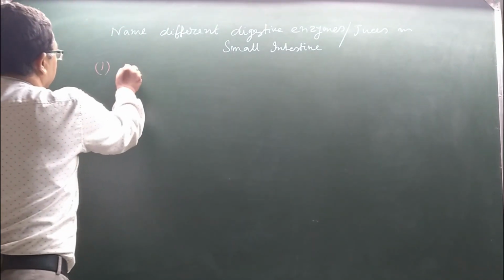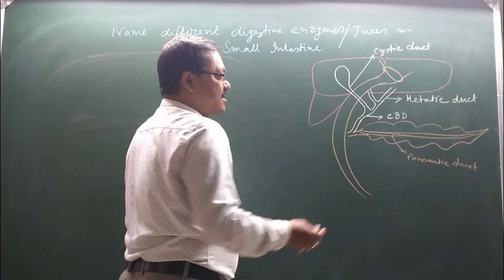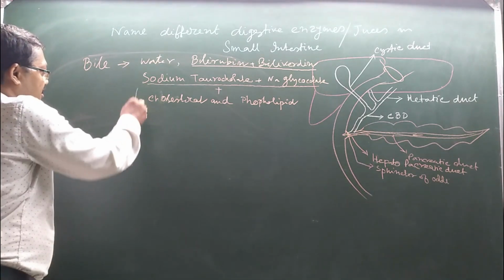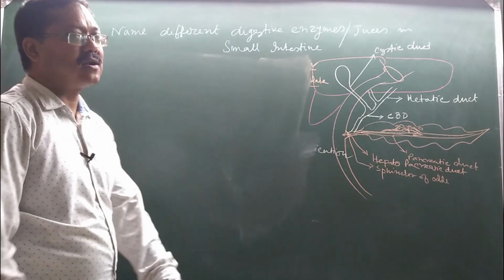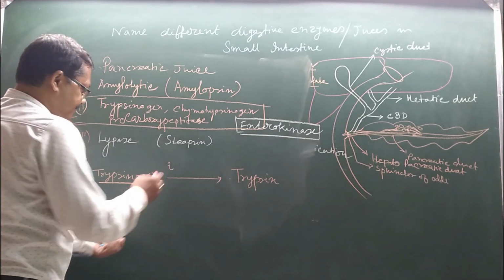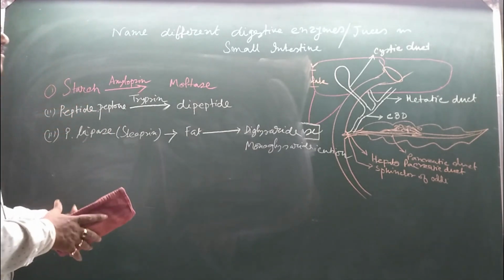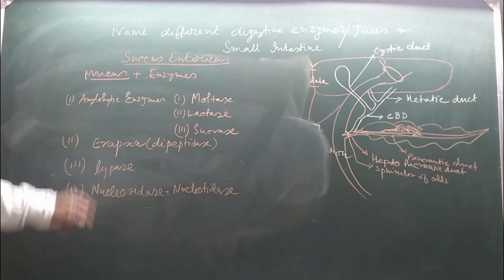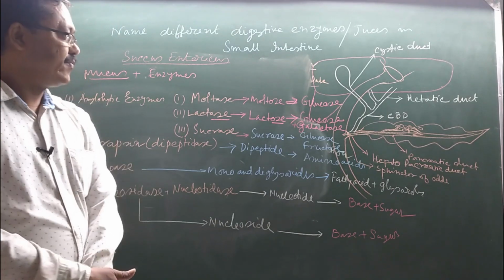class 9 biology cbsc/human digestive system /chapter 11/bile/pancratic juice/enteric juice/succus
class 9 biology cbsc/human digestive system /chapter 11/bile/pancratic juice/enteric juice/succus entericus
What are the bile juices?
Bile is a fluid that is made and released by the liver and stored in the gallbladder. Bile helps with digestion. It breaks down fats into fatty acids, which can be taken into the body by the digestive tract
What are the three functions of bile?
Aids in the digestion of fat via fat emulsification. Absorption of fat and fat-soluble vitamins. Excretion of bilirubin and excess cholesterol. Provides an alkaline fluid in the duodenum to neutralize the acidic pH of the chyme that comes from the stomach
Pancreatic juice consists of alkaline (chiefly bicarbonate) fluid and enzymes; 200–800 ml is produced each day. The enzymes, such as trypsin, lipase, and amylase, are essential for the digestion of most of the protein, fat, and carbohydrate in the meal
Pancreatic enzymes
Your pancreas creates natural juices called pancreatic enzymes to break down foods. These juices travel through your pancreas via ducts. They empty into the upper part of your small intestine called the duodenum. Each day, your pancreas makes about 8 ounces of digestive juice filled with enzymes. These are the different enzymes:
stiapsin or
Lipase. This enzyme works together with bile, which your liver produces, to break down fat in your diet. If you don't have enough lipase, your body will have trouble absorbing fat and the important fat-soluble vitamins (A, D, E, K). Symptoms of poor fat absorption include diarrhea and fatty bowel movements.

Protease. This enzyme breaks down proteins in your diet. It also helps protect you from germs that may live in your intestines, like certain bacteria and yeast. Undigested proteins can cause allergic reactions in some people.

Amylase. This enzyme helps break down starches into sugar, which your body can use for energy. If you don’t have enough amylase, you may get diarrhea from undigested carbohydrates.